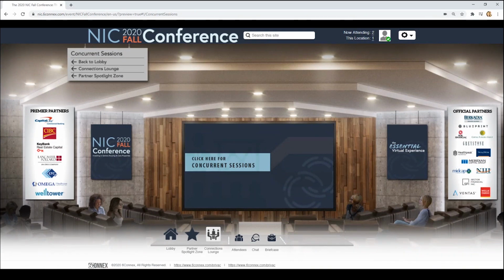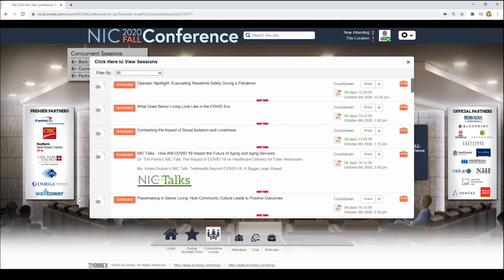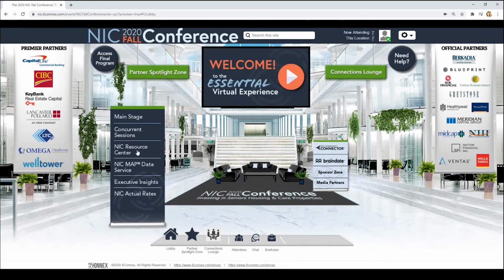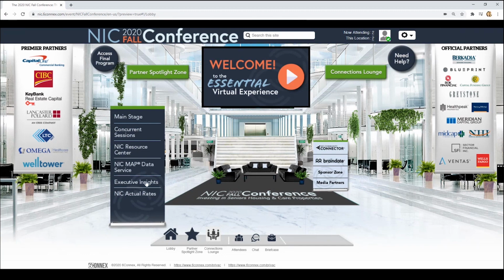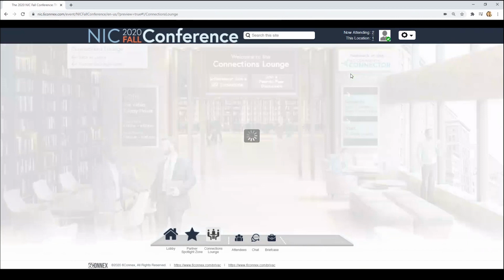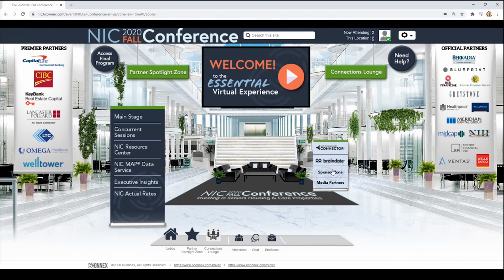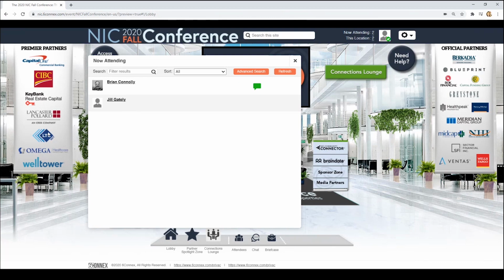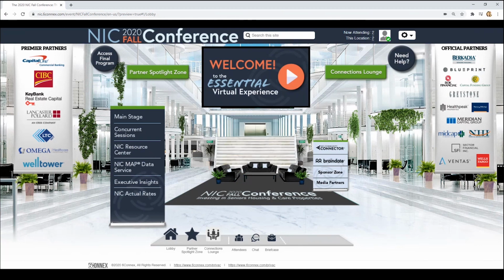How to navigate the 2020 NIC Fall Conference Virtual Platform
Attendees will convene online starting Tuesday, October 6 for the Essential Virtual Experience in seniors housing and care. Here is a tutorial for effectively navigating the platform and optimizing your experience.

Access to the platform begins 10/6, but you can begin connecting today with your peers and industry decision-makers now via the NIC Community Connector and braindate. Don’t wait -start scheduling those meetings now.
Join the conversation via social